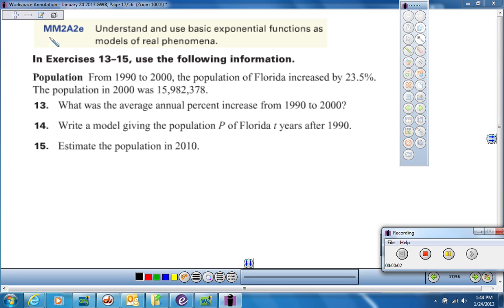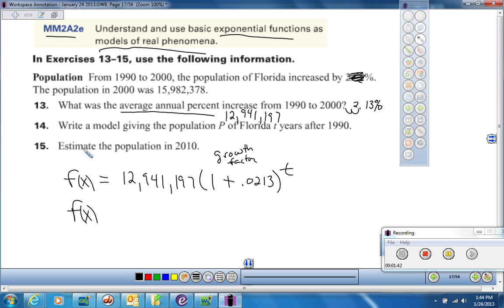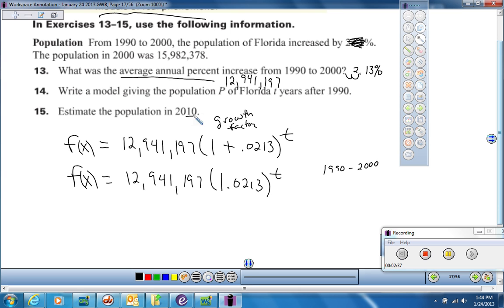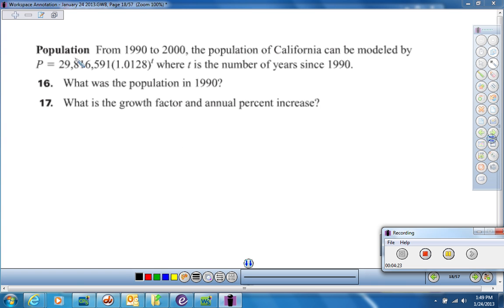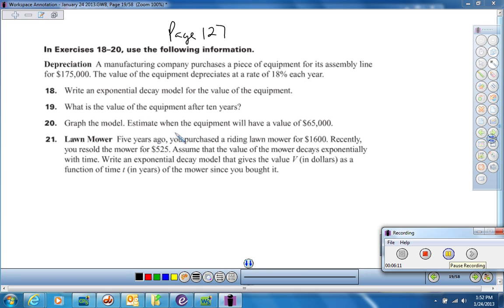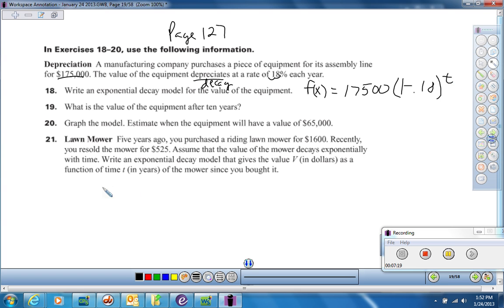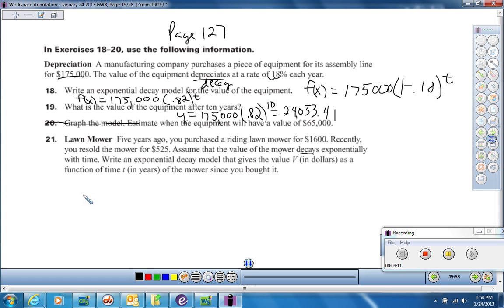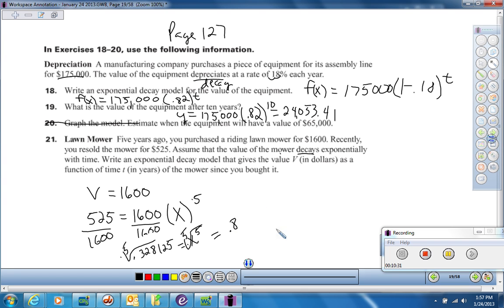MM2A2E page 122 123 127